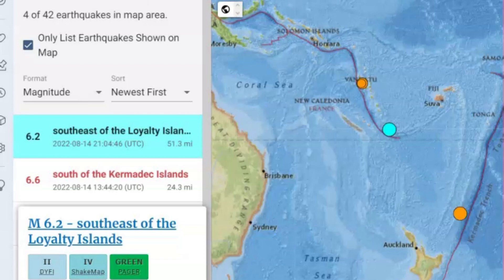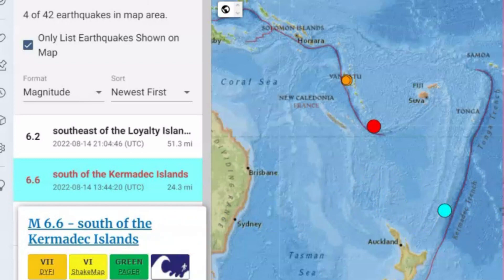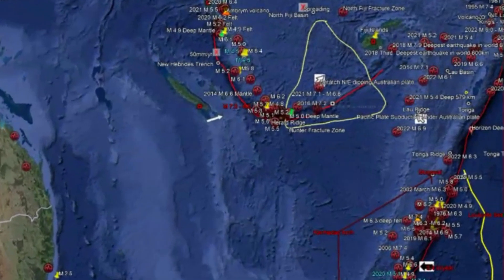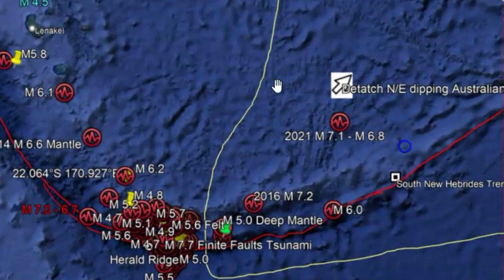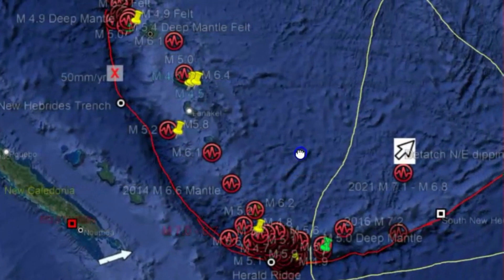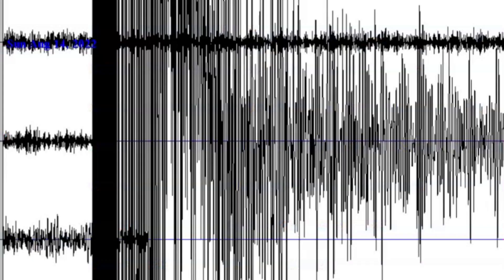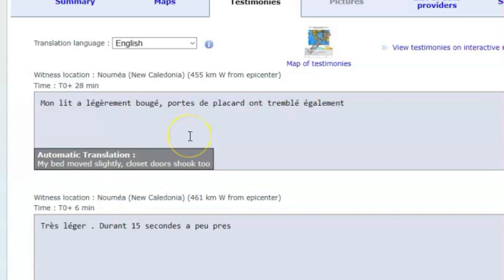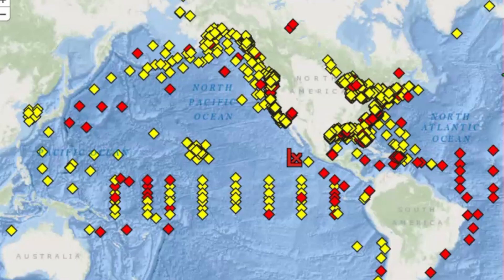Large Earthquake M 6.2 Loyalty Islands, Australian Plate Subduction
A second large earthquake happened today, this time near the Loyalty Islands.

Credit